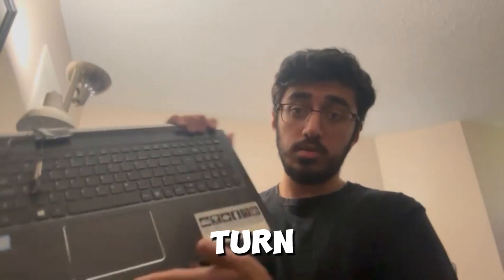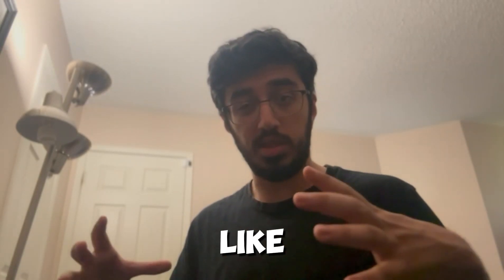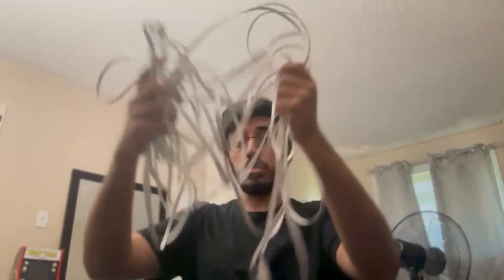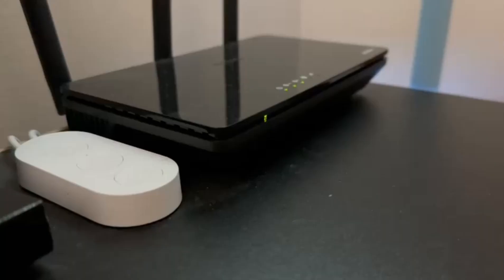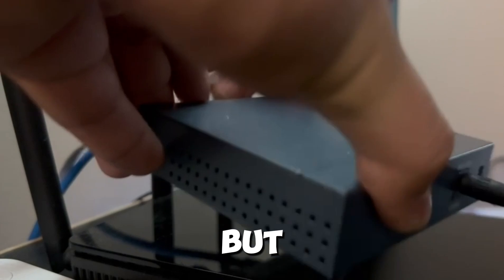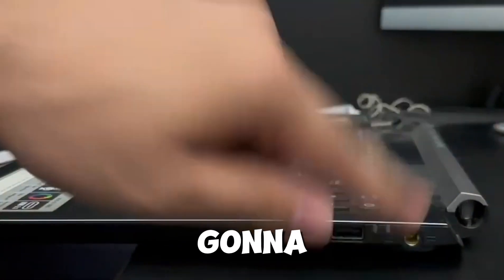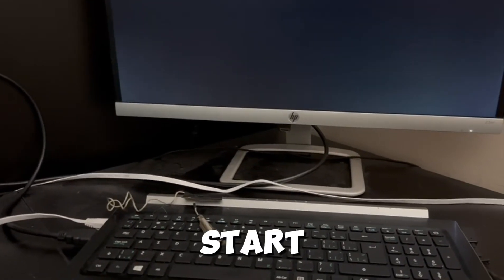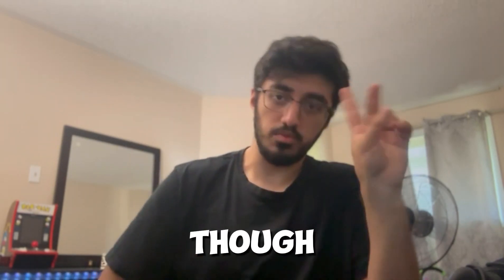I turned my old laptop into a server with Home Assistant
Watch this absolute Yapp session about how i took my old dusty, half broken laptop lost in my basement and repurposed it (Turned it On and connected it to the Wifi) to a home assistant server. If you enjoy watching random tech stuff, i will be posting more home assistant content on my channel.

1. Power On Laptop
2. Connect to wifi
3. Instal Home Assistant Supervisor
4. Dats about it

I didn't do this in that order but i probably should have. Also note, this most likely is not the most efficient server as it was not designed to be one, but oh well.